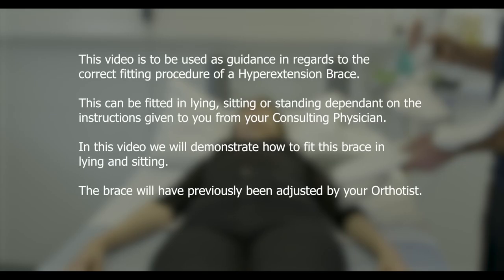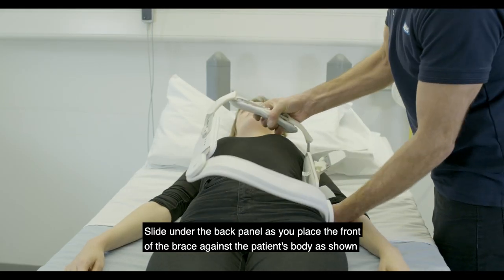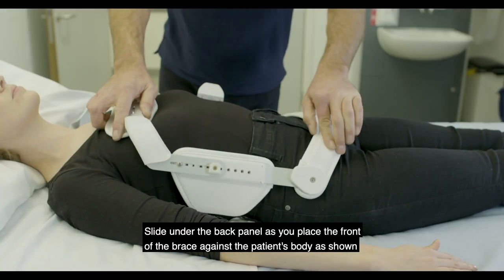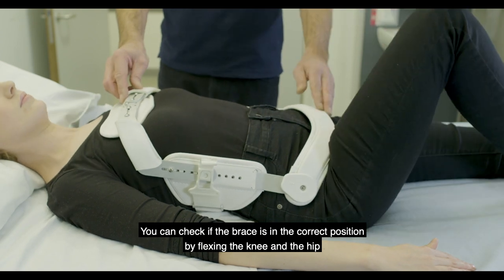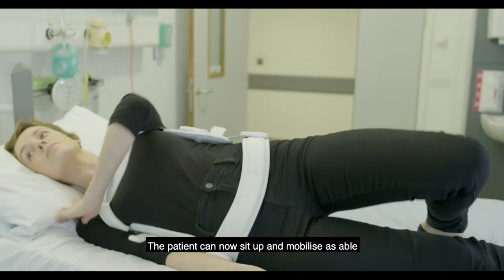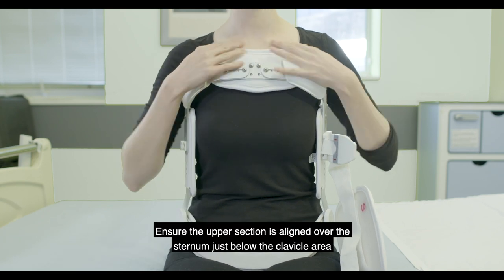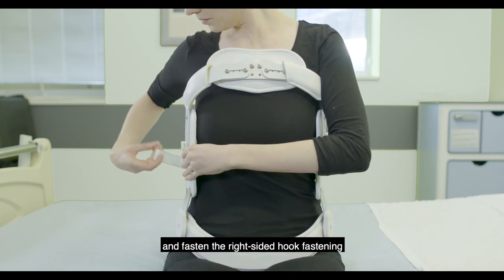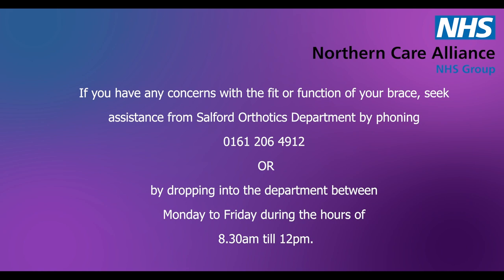Orthotics Training - Fitting a Hyperextension Brace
Instructions on how to fit a hyperextension brace